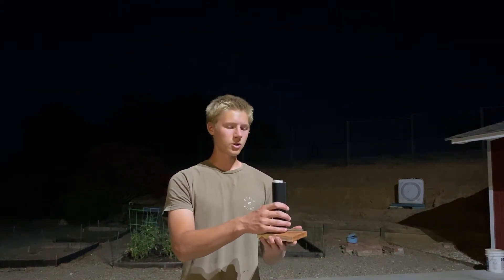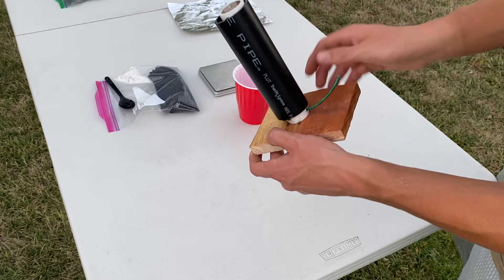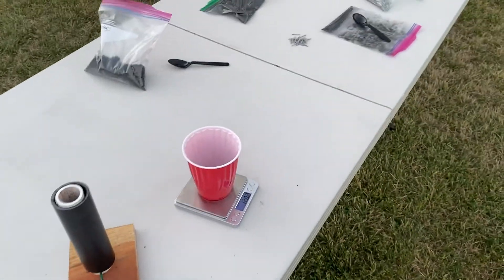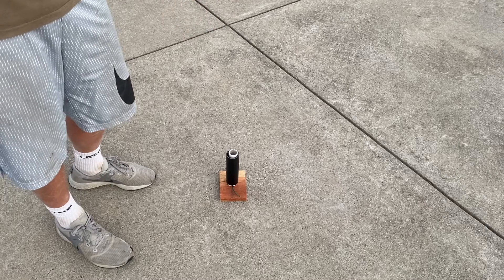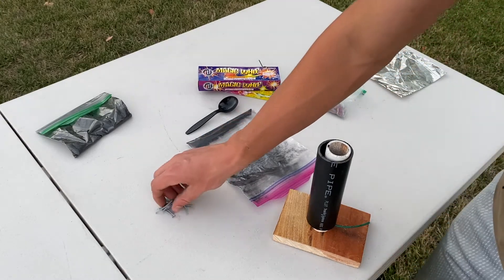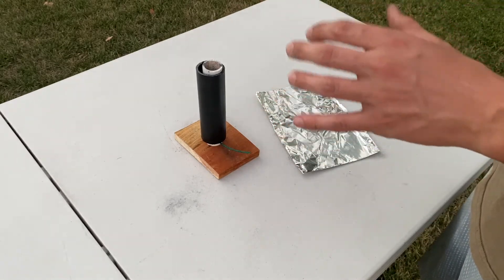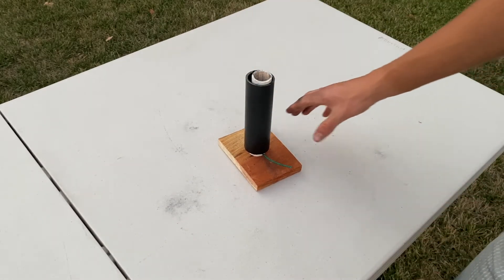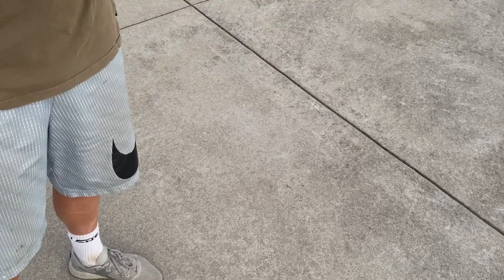Starmine Tutorial: 2021 Version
This video is an update to show how I make my star mine.

Notes:
 I do not recommend PVC as mortars. At the time, this was all I had. Use heavy walled cardboard tube or HDPE. I show in more recent videos how to make cardboard tube mortars. Also, Gran BP weights vary based on the strength of your own lift.